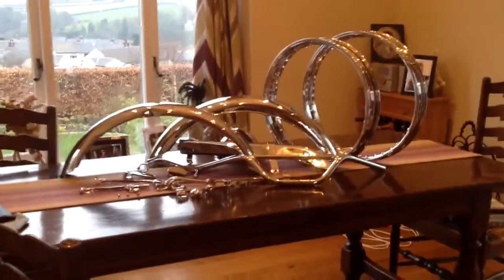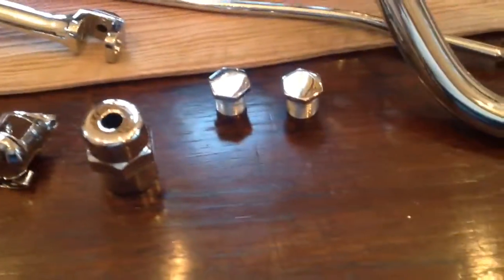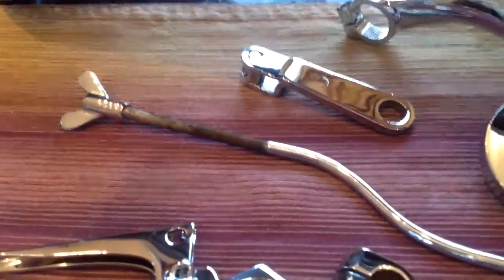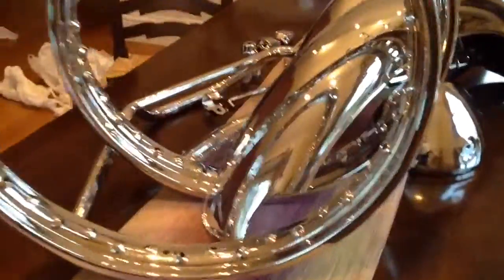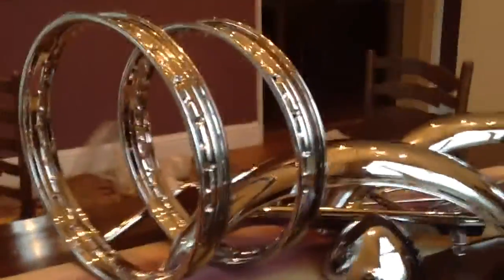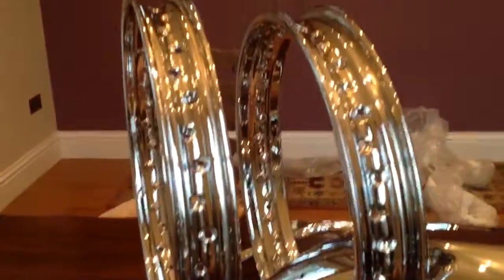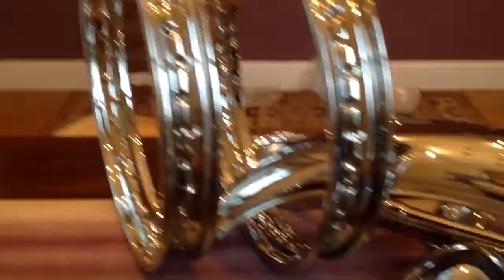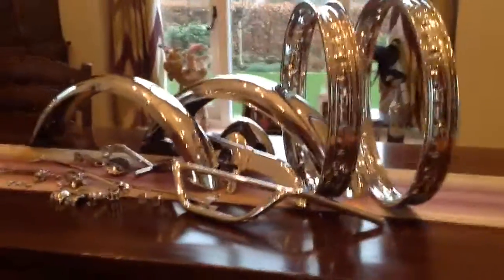Interceptor Reception [5]